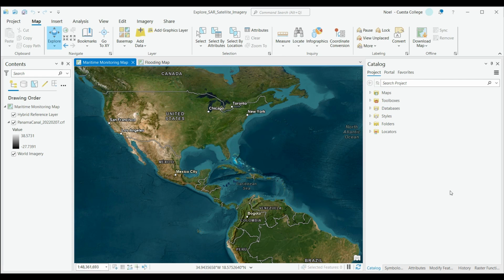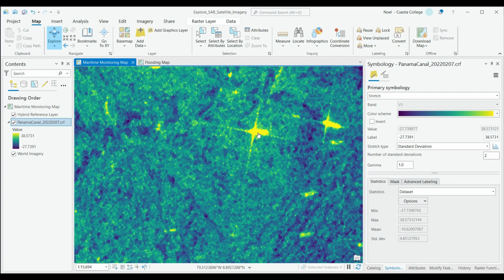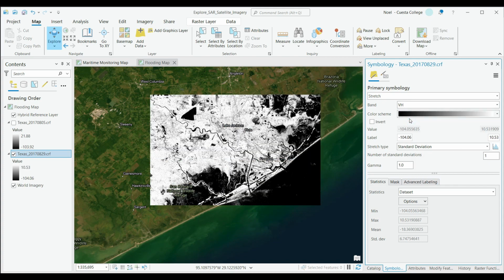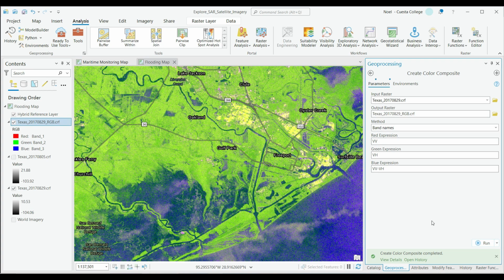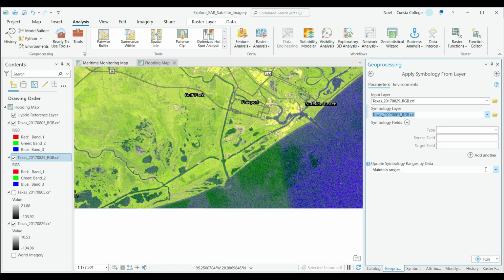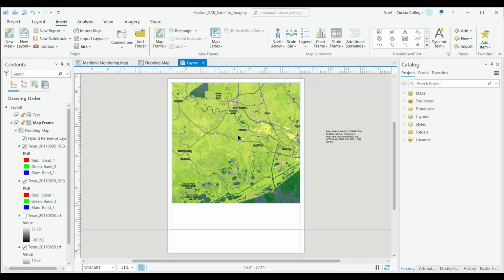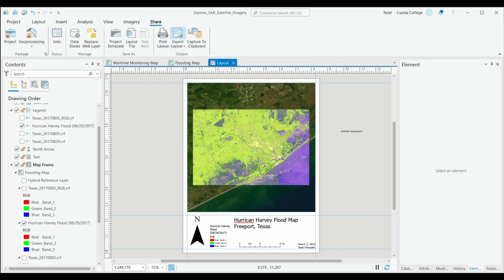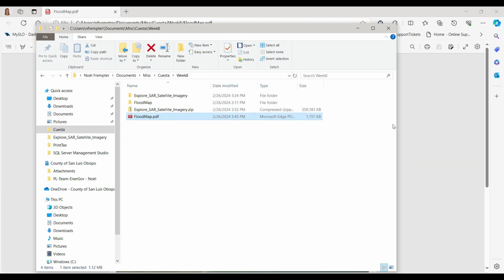GEO: 234 SAR Satellite Imagery Week 8 Lab